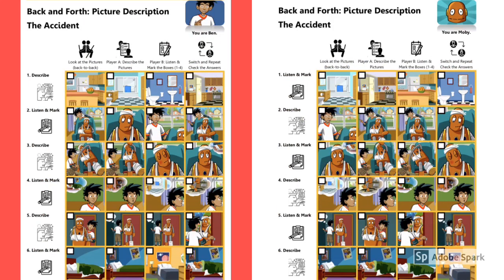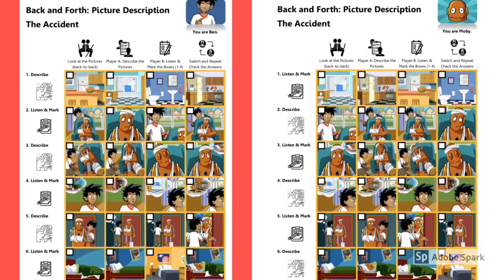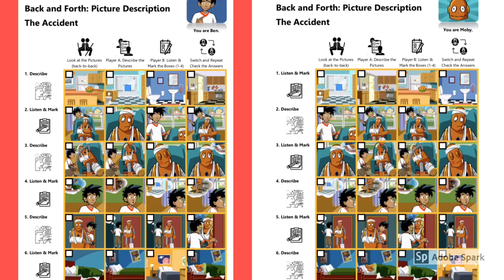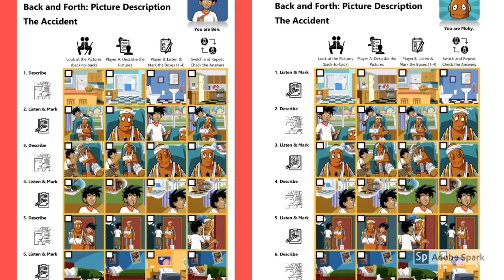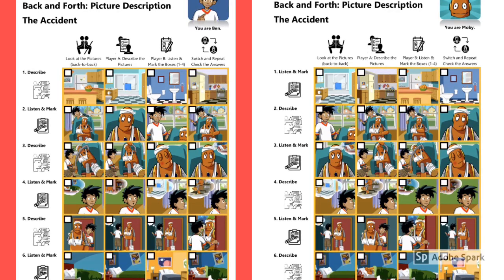Back and Forth Explainer Video (a Picture Description Communication Challenge)